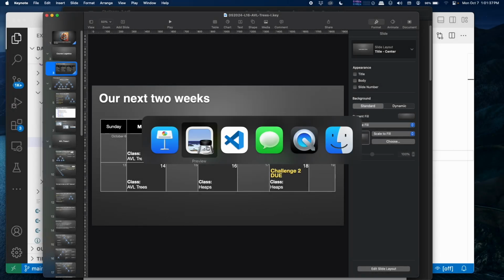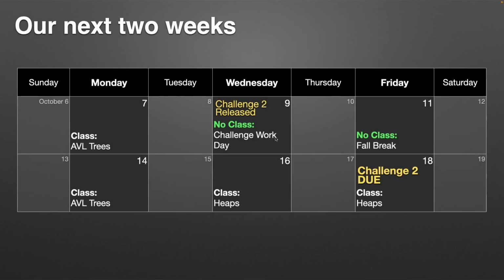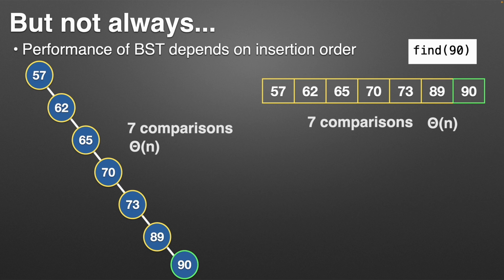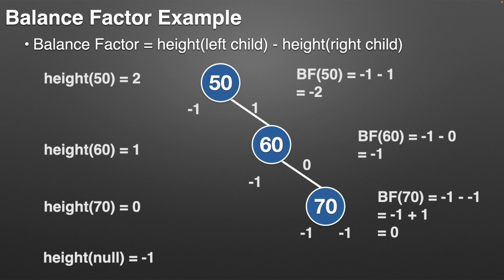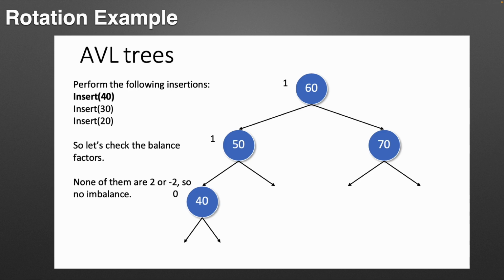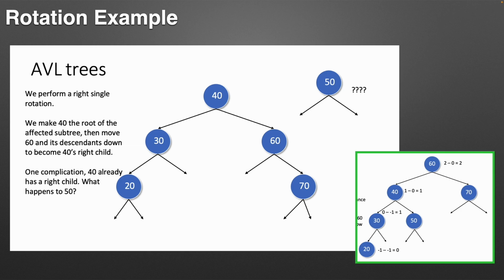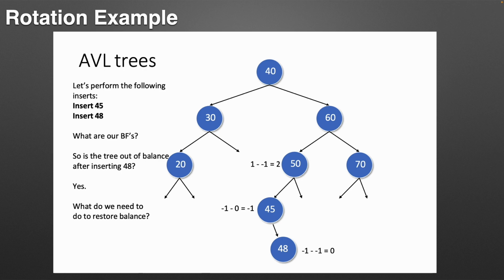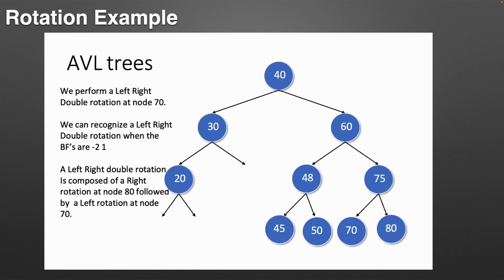Data Structures: Lecture 16 - AVL Trees I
The sixteenth lecture for Data Structures and Analysis of Algorithms (CSE-2383) in the Fall 2024 semester. In this lecture we begin examining how a binary search tree must be kept balanced in order to maintain desirable computational complexity properties. We explore the self-balancing approach of AVL trees at a conceptual level in preparation for implementation in the next lecture.